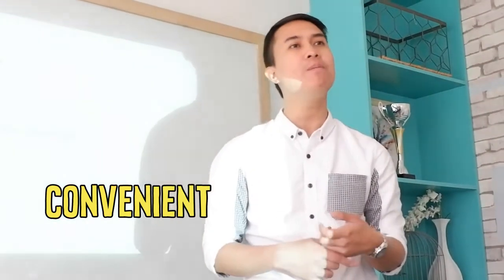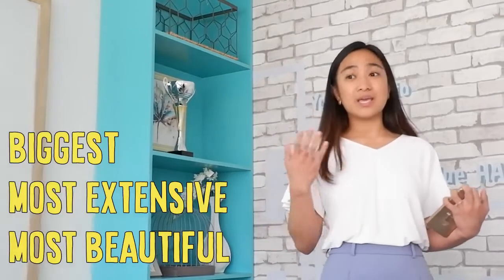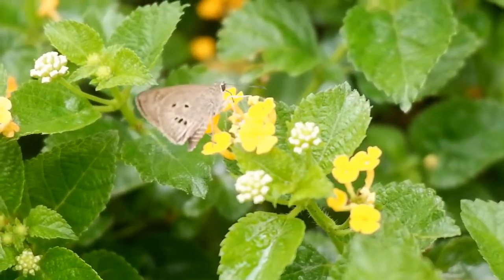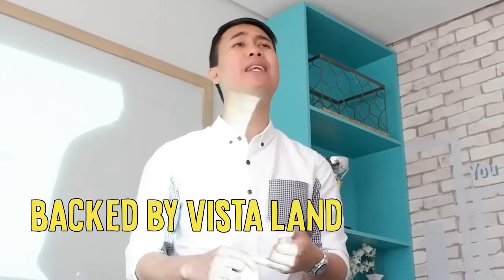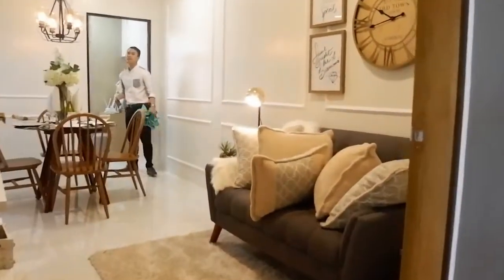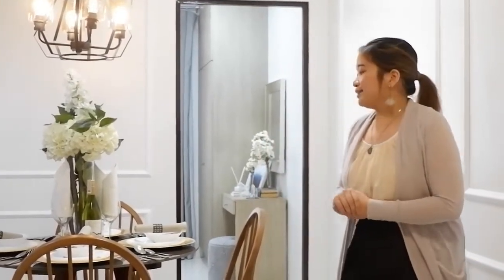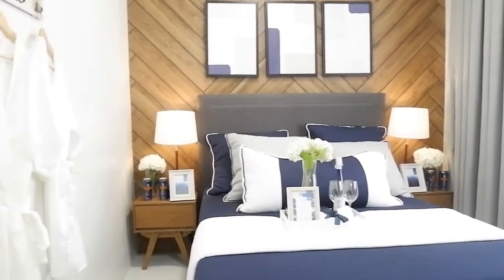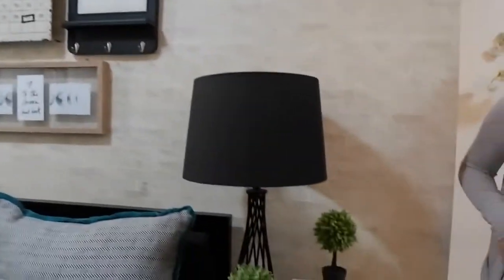The Meridian COHO by Vista Land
I had the chance to see what's inside COHO by Vista Land. It's amazing how they create beautiful lifestyles!